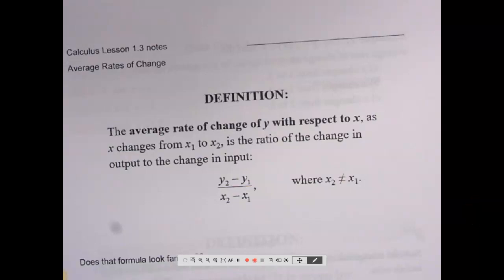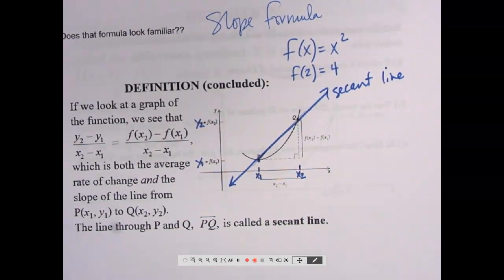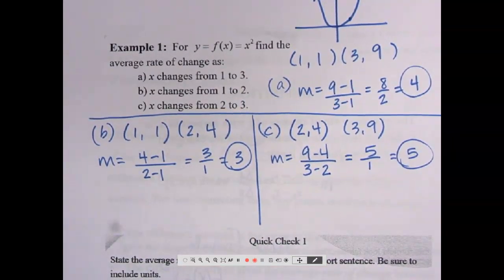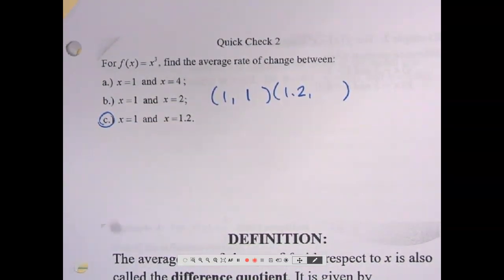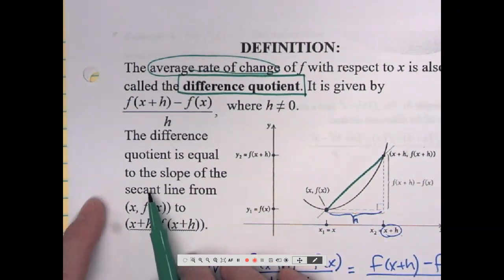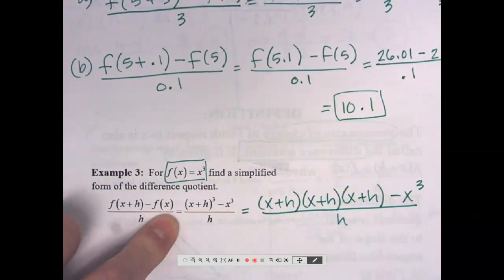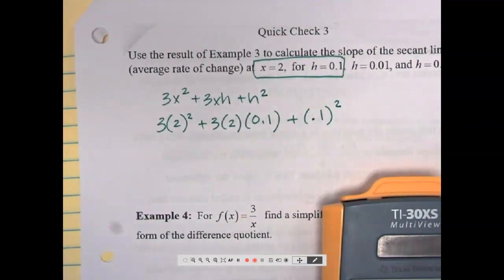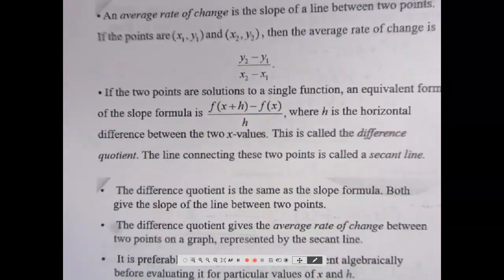Tues. 1/31/23 Lesson 1.3 Average Rate of Change